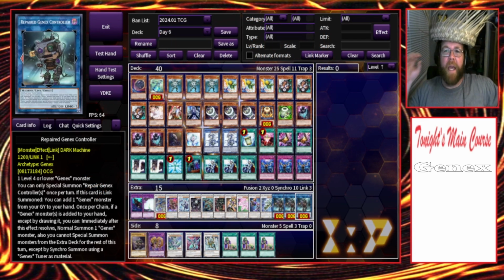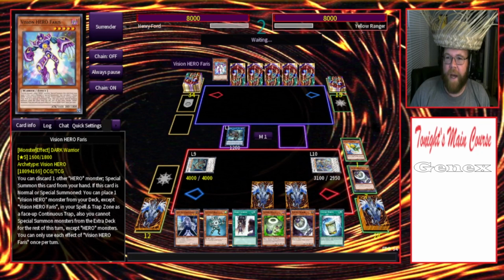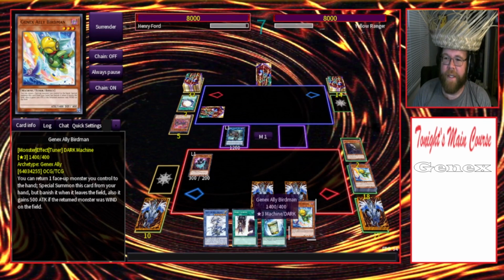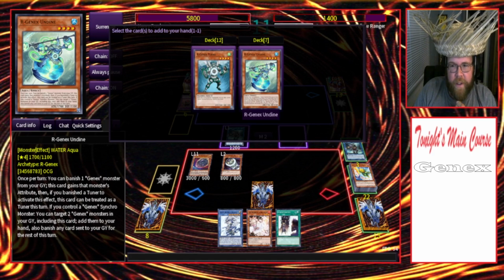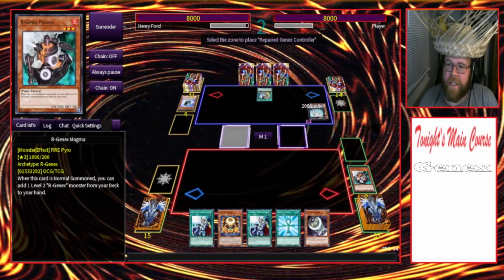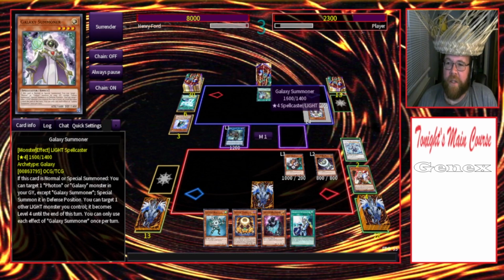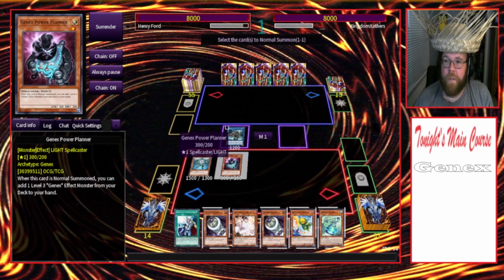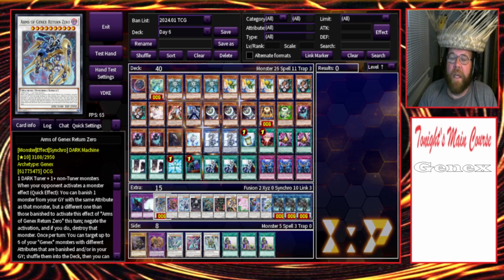"Our Genex Overlords" The 100 Days of Yu-Gi-Oh S6Ep6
All Hail our Supreme Genex Overlords! Our Synchro's shall not be denied!!

Decklist + Duels Vs Elemental Heros, Galaxy-Eyes & Chaos Lightsworn!

Decklist
Main Deck
Nibiru
Ash Blossom
Ghost ogre
ghost belle
effect veiler
sauravis, the ancient and ascended X2
R-genex undine
R-genex turbo X3
genex ally birdman x3
R-genex magma X3
R-genex crusher X3
genex recycled
R-genex turing
R-genex oracle
genex power planner X3
instant fusion
one for one
triple tactic talents X2
double summon X2
monster reborn
called by the grave
crossout designator X3
infinite imperm X3

Extra Deck
sea monster of theseus
allvain the esscence of vanity
arms of return zero
baronne de fleur
trishula dragon of the ice barrier
locomotion R-Genex
ravenous crocodragon Archethys
draco berserker of the tenyi
genex ally axel
accel synchro stardust dragon
genex ally triforce
F.A dawn dragster
repaired genex controller